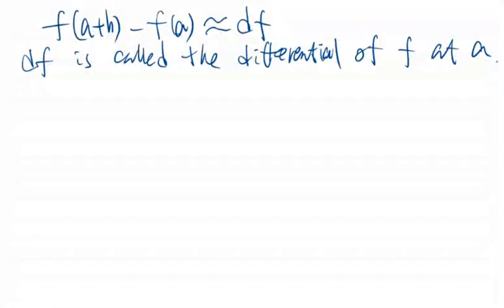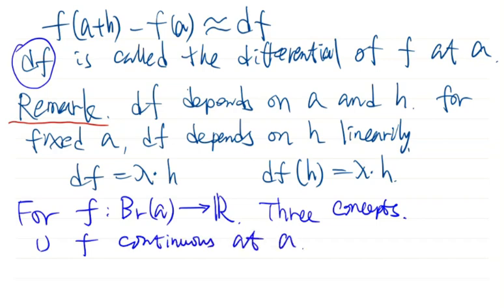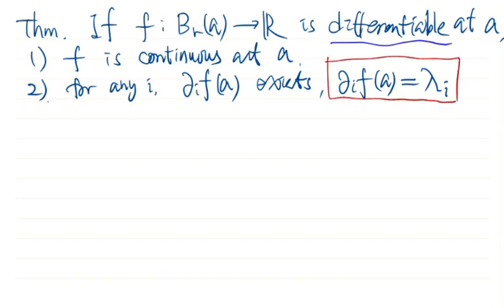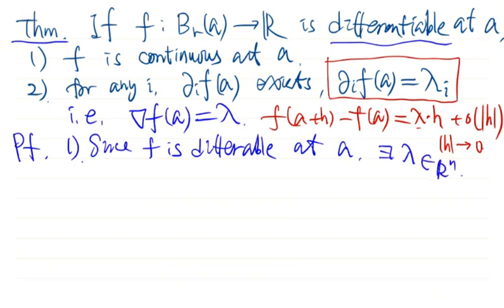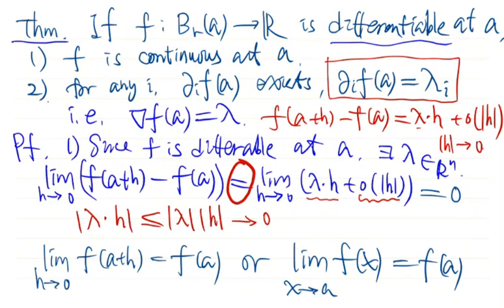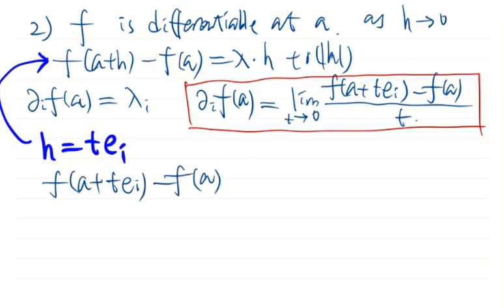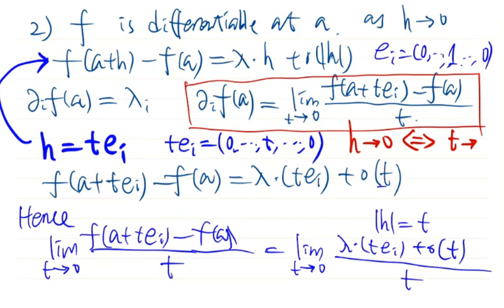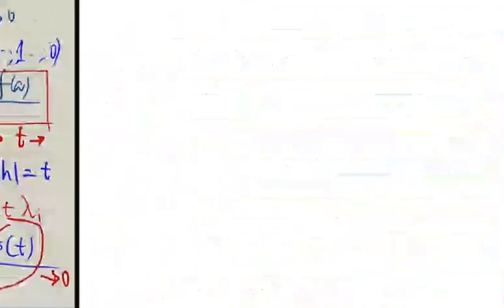43 differentiability and continuity